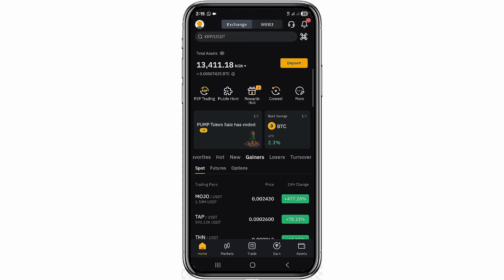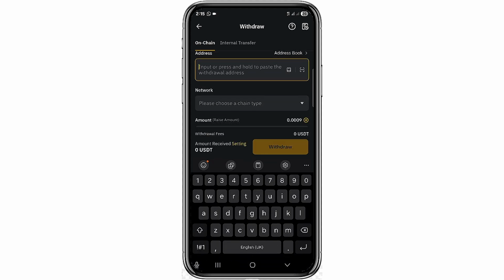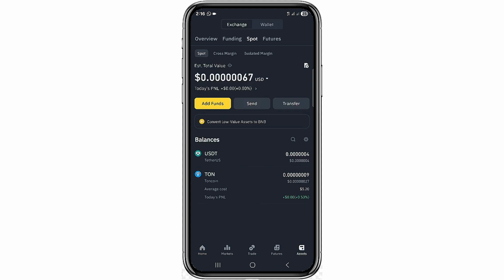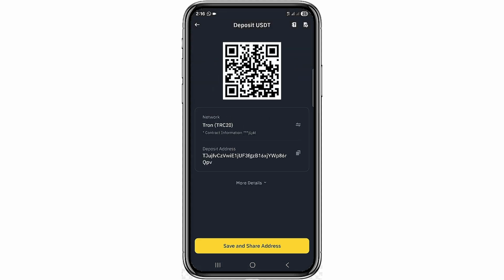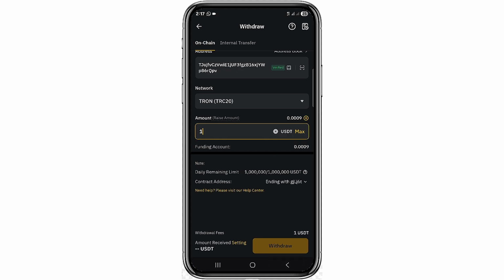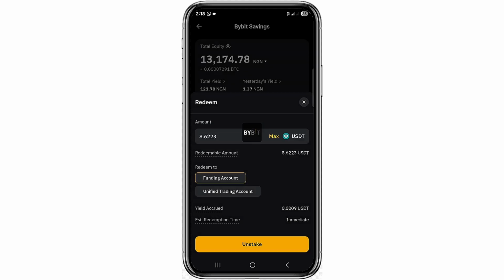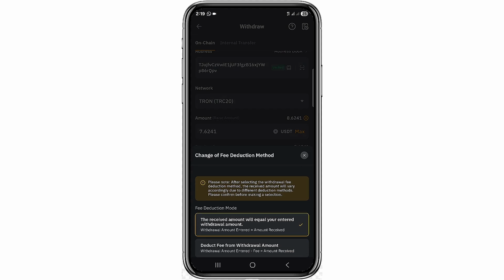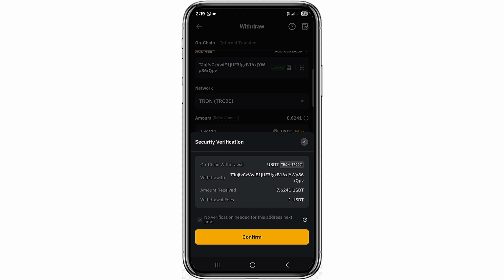How to Transfer USDT from Bybit wallet to Any other Exchange wallet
In this video, I am teaching you how to Transfer USDT from Bybit wallet to Any other Exchange wallet like Binance, okx, mecx and others

 This step-by-step tutorial will ensure you can securely transfer your usdt Coin with ease.

Whether you're a seasoned trader or a beginner, this step-by-step tutorial will make the process seamless and straightforward.

Why Transfer USDT on Bybit?
Transferring USDT within Bybit can help you manage your funds more efficiently, take advantage of different trading opportunities, and ensure your assets are where you need them when you need them.

🔹 Why Choose Bybit?
Bybit is known for its user-friendly interface, low fees, and robust security measures. It's a preferred choice for many crypto enthusiasts and traders.

🔹 Stay Updated:
We regularly post tutorials, tips, and strategies to help you succeed in the crypto world.

how to transfer crypto from bybit to bybit,
how to send crypto from bybit to bybit,